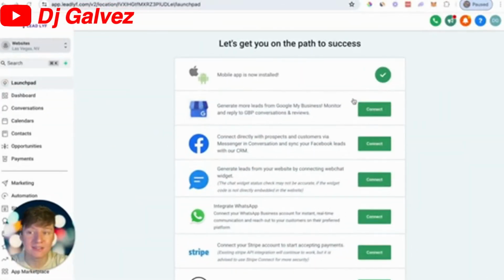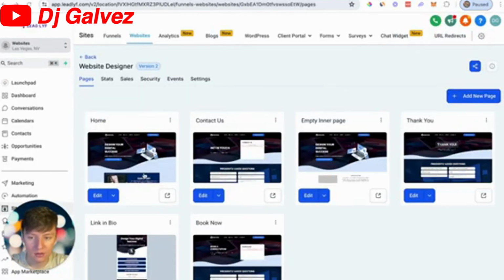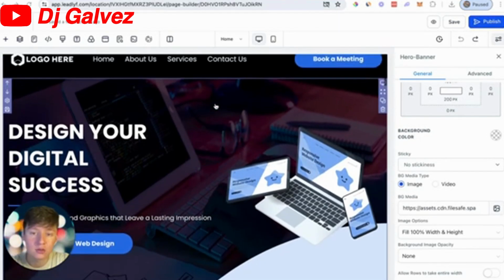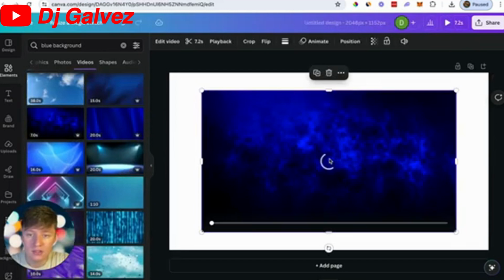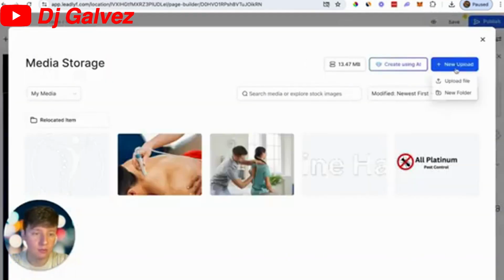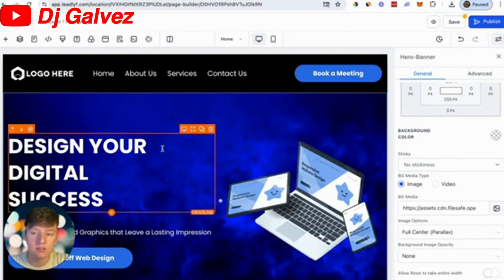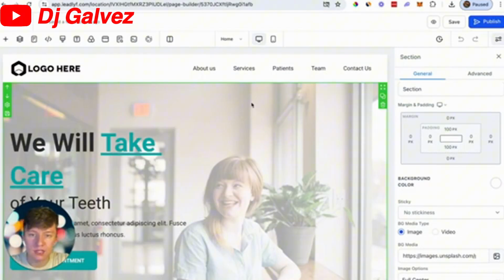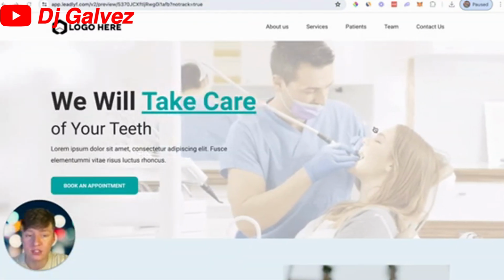How to Add GIF Backgrounds to Your GoHighLevel Website Using Canva - Easy Tutorial!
Want to add eye-catching motion to your GoHighLevel website? In this tutorial, I’ll show you how to create and apply GIF backgrounds using Canva. Learn how to upload GIFs to GoHighLevel, make your website pop, and leave a lasting impression on your visitors.